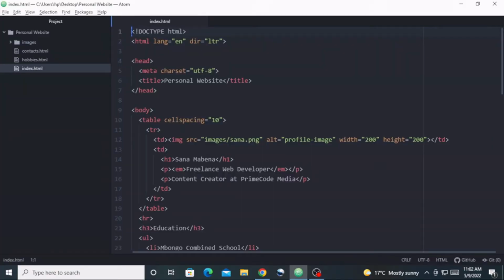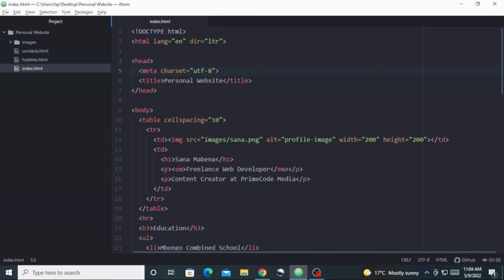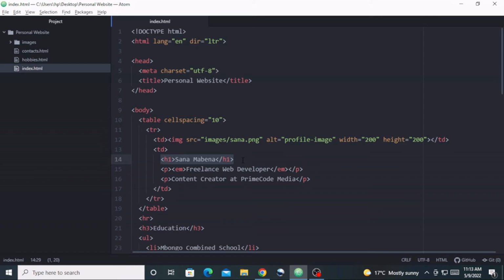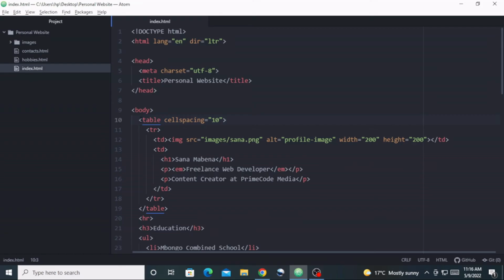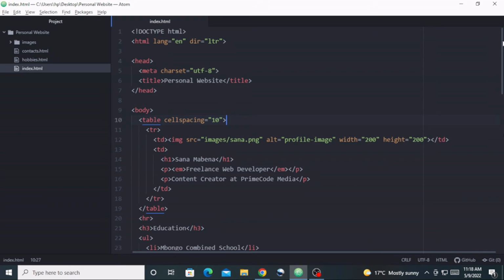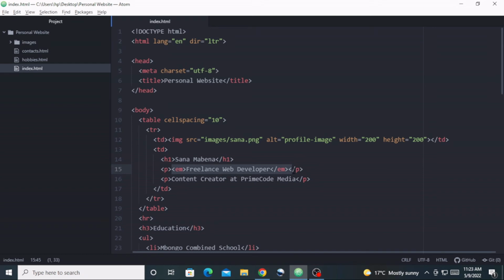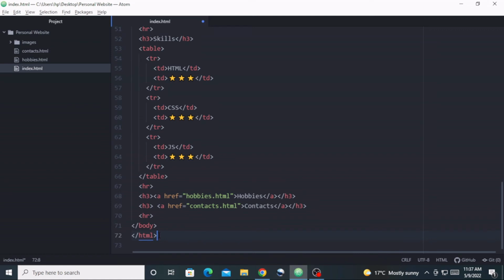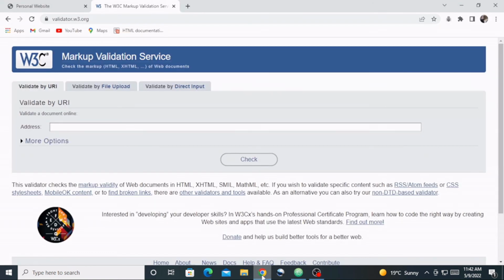HTML Best Practices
In this video I will be discussing some of the most important guidelines to keep in mind when building HTML – based Webpages. These are the Ten HTML Best Practices.